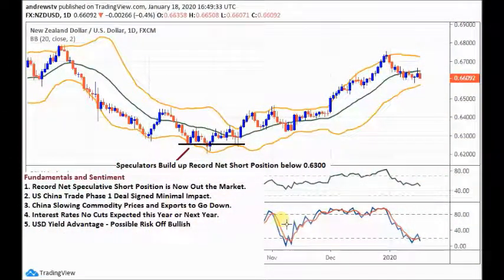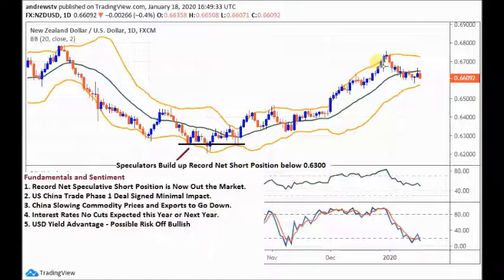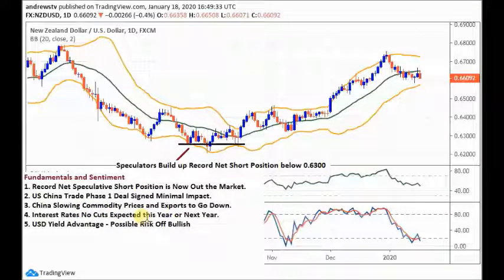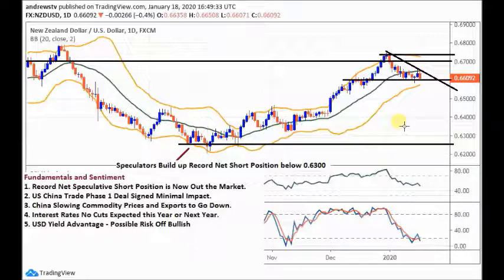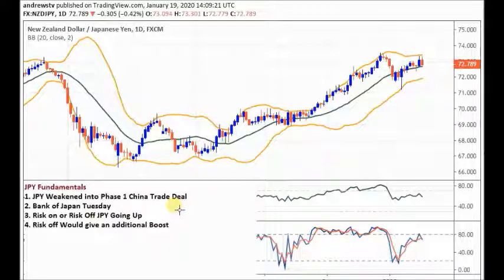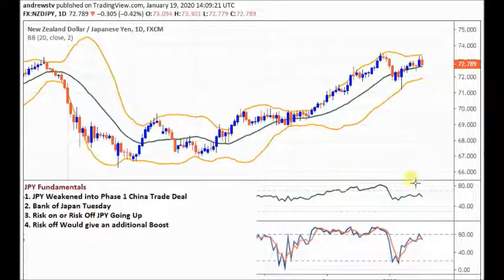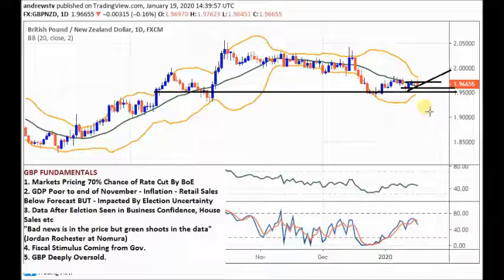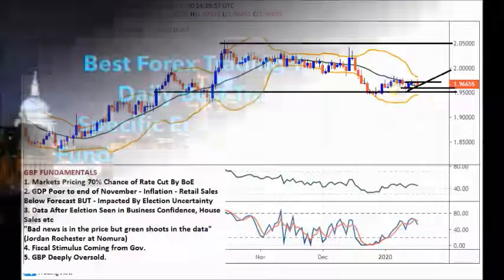How to Trade Forex Fundamentals: Trading Value Overshoots NZD Analysis